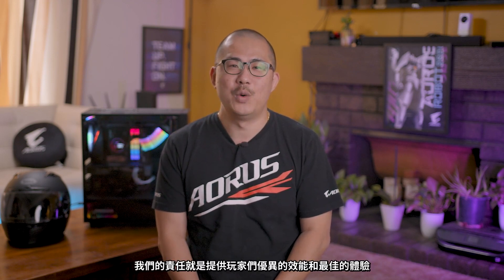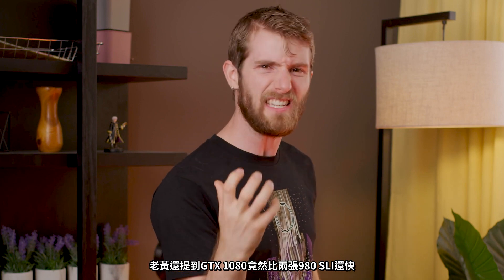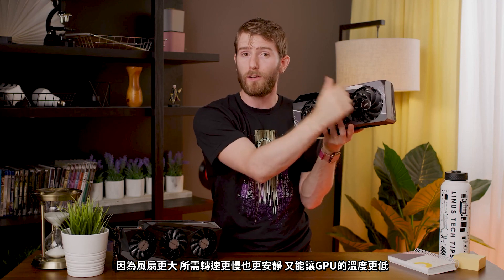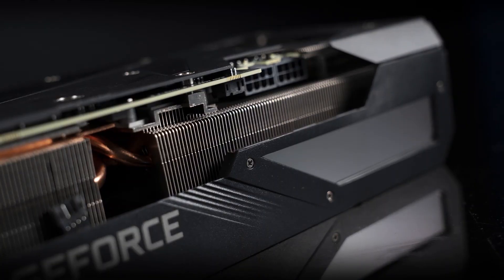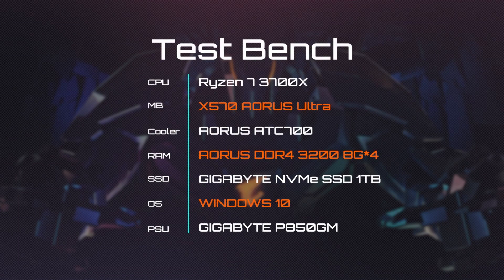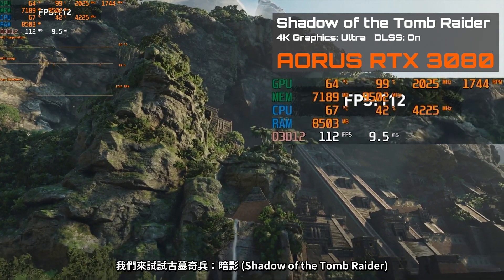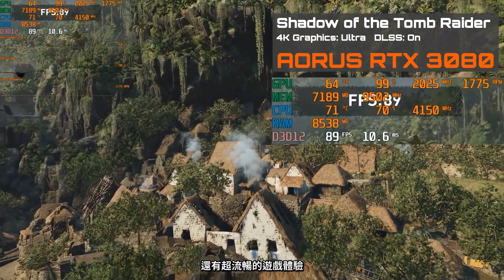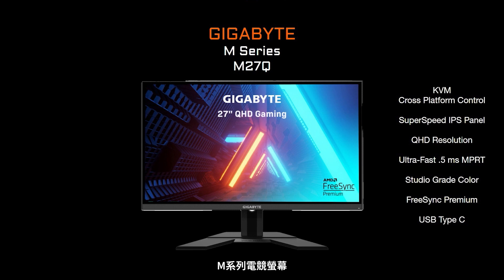AORUS RTX 30 超飽和散熱 發表會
歡迎收看 「AORUS RTX 30 超飽和散熱 發表會」，與我們一同見證新一代RTX 30顯卡的強大威力 ！

// 發表會時間 //
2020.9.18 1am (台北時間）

// 重點時間軸 //
Coming Soon.